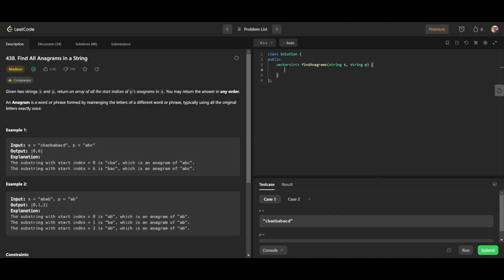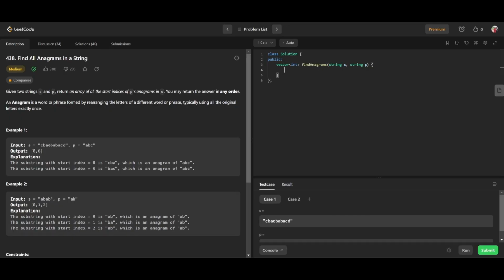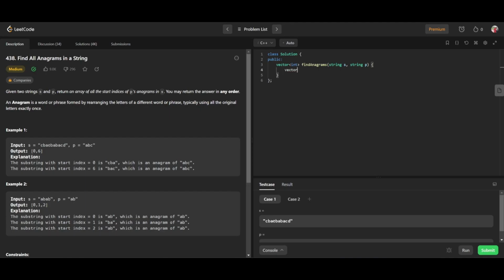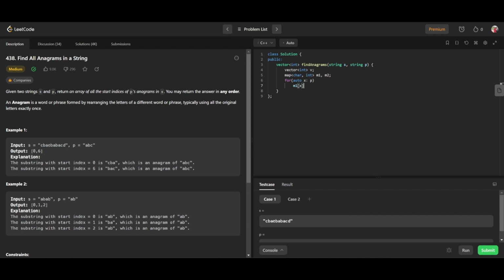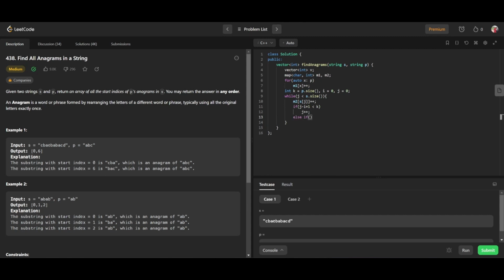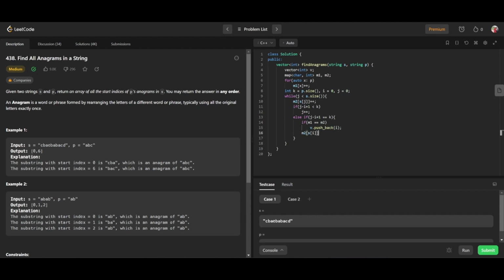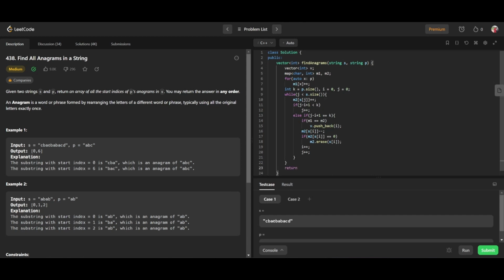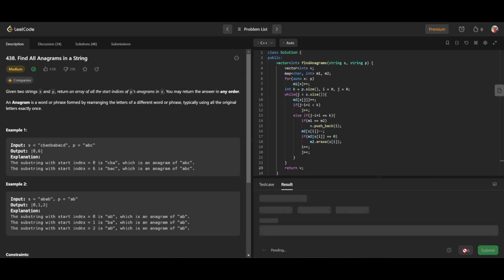Find All Anagrams in a String Leetcode 438 - February Challenge 2023 ( Day 5 )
Problem Description:

Given two strings s and p, return an array of all the start indices of p's anagrams in s. You may return the answer in any order.